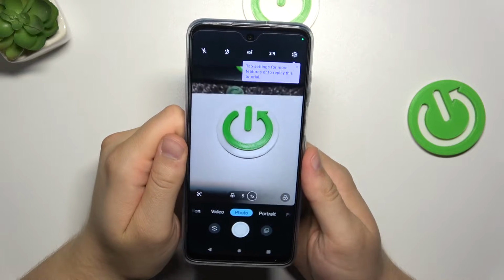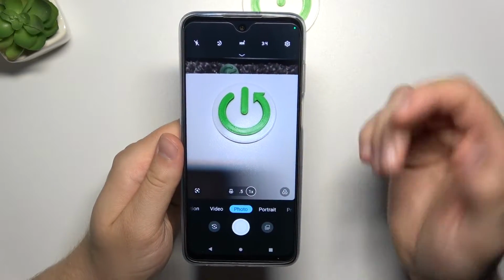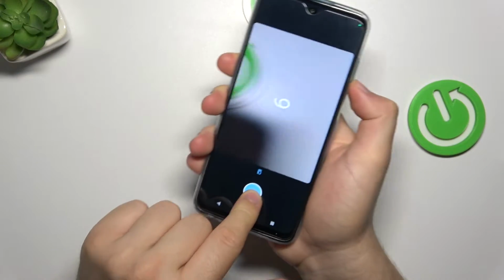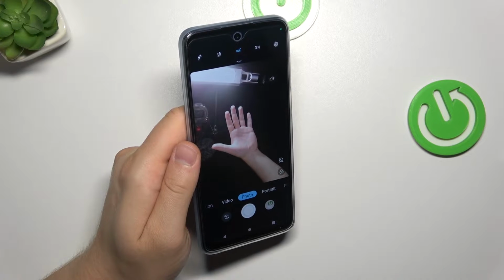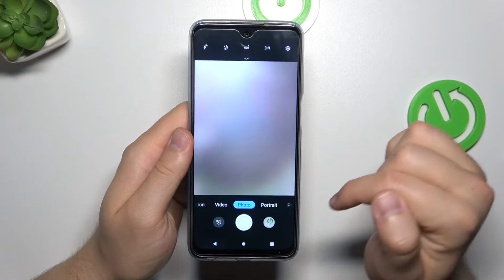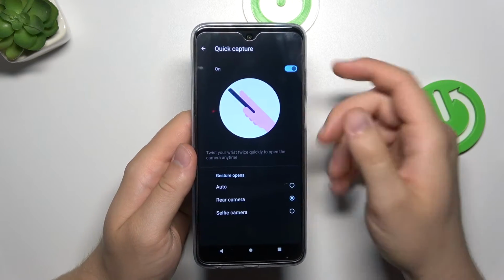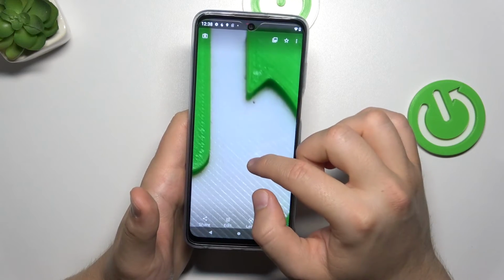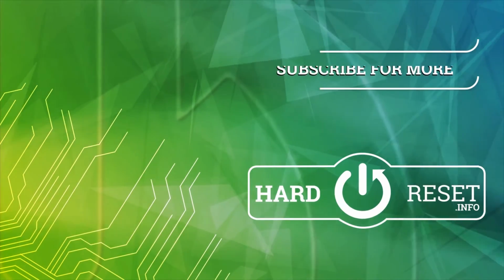Camera Tips & Tricks Motorola Moto G32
In this tutorial video, we will show you how to assign a specific ringtone to a contact on your Motorola Moto G32 smartphone. Personalizing ringtones for specific contacts can help you identify incoming calls more easily and add a touch of customization to your device.

Assigning ringtone to contact on Motorola Moto G32
Setting custom ringtone on Moto G32 for specific contacts
Personalizing ringtones on Motorola Moto G32
How to assign unique ringtone to a contact on Moto G32
Customizing contact ringtones on Moto G32
Choosing contact-specific ringtones on Motorola Moto G32